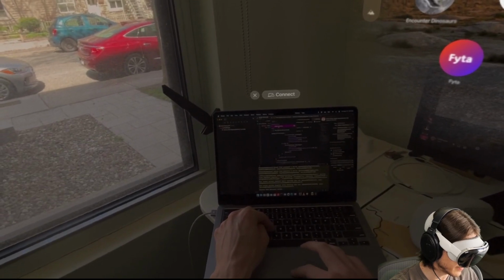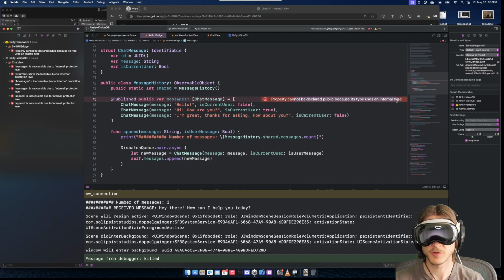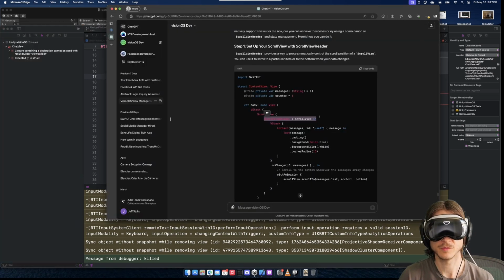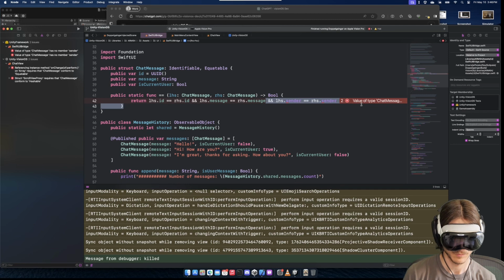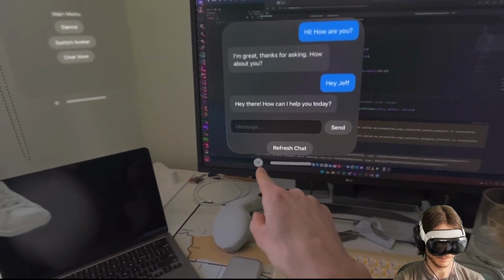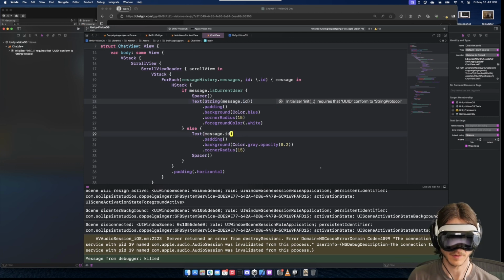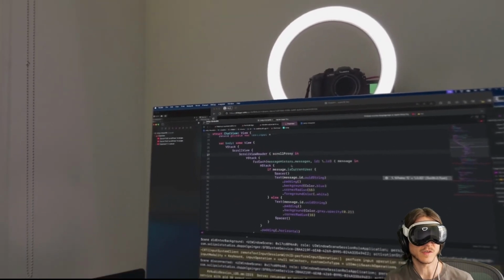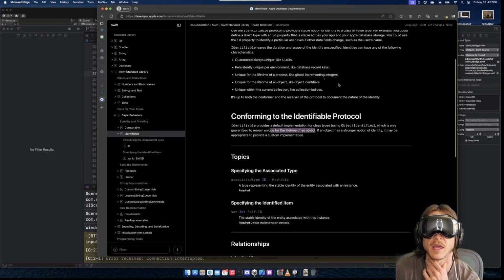Fighting with Swift UI on Apple Vision Pro - FULL STREAM - May 10 2024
Full VOD from the May 10 Twitch stream.